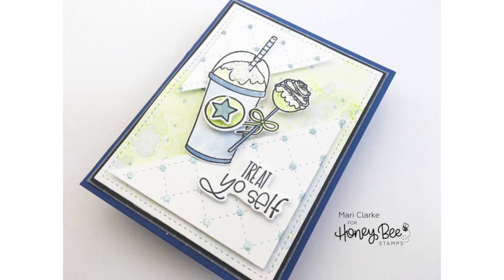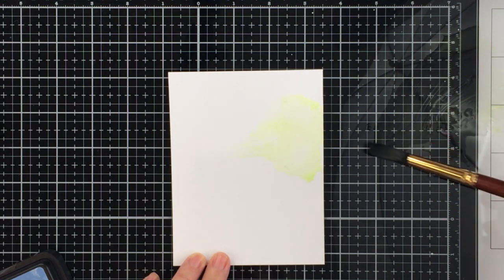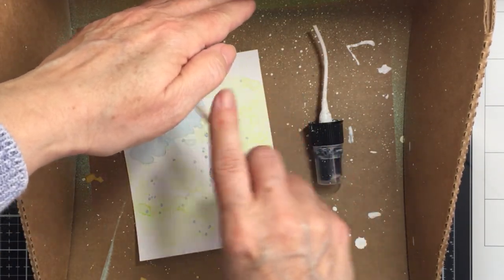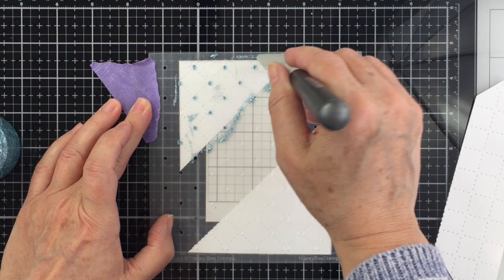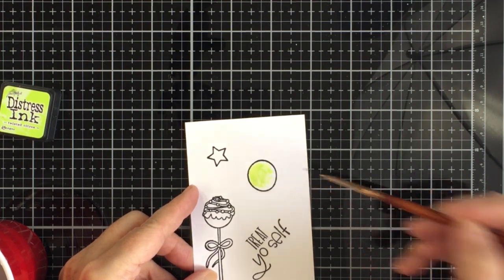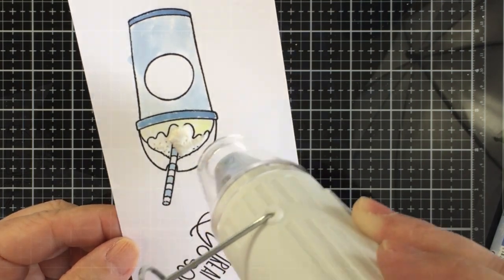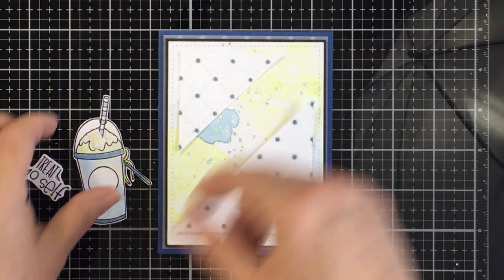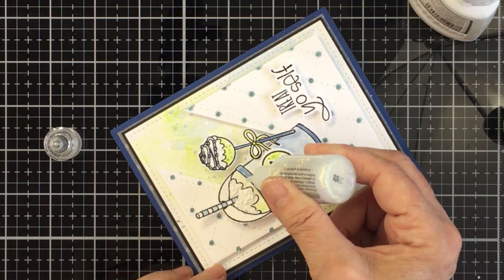Create a Focal Feature on a Distress Watercolor Background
Embossing supplies [Honey Bee Stamps]
Distress Oxide Inks [Honey Bee Stamps]
Black Ink Pad [Honey Bee Stamps]